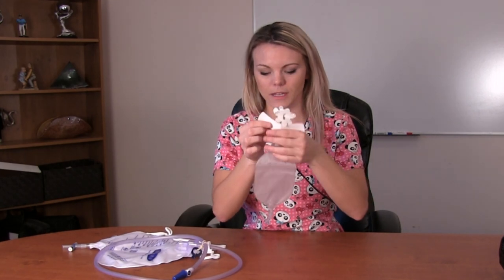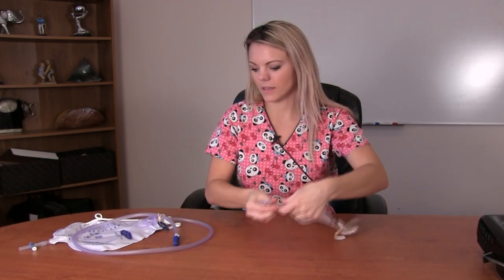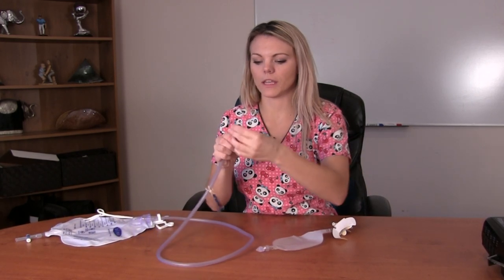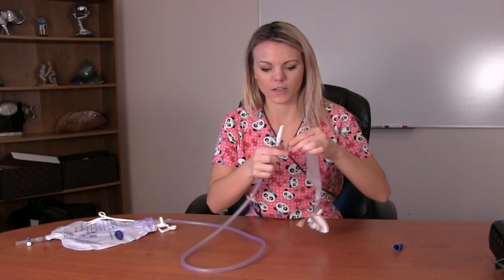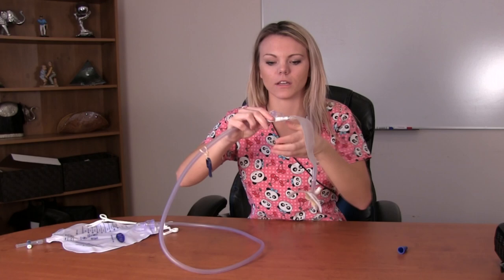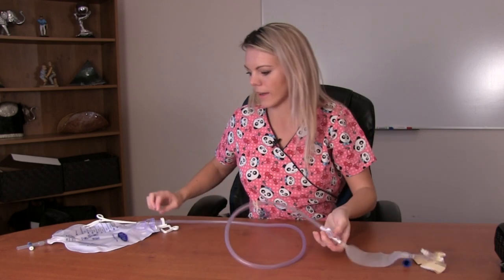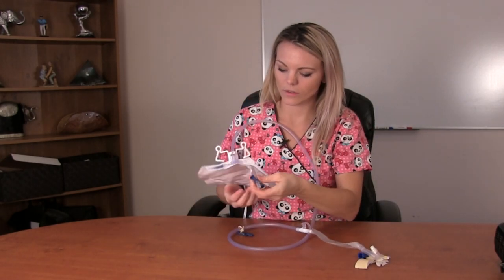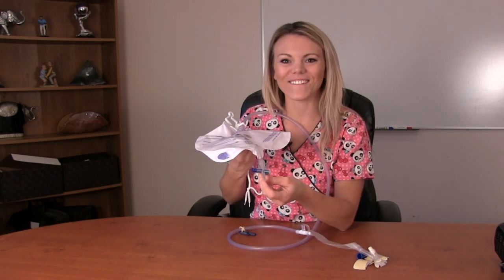How to Use Men's Liberty with a Bed Bag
Men's Liberty Nurse Nicole explains how to attach the Men's Liberty device to the larger Men's Liberty bed-bag.  A great addition allowing you to sleep through the night without worry or concerns of incontinence.

Men's Liberty is an external collection pouch for men that experience urinary incontinence. It is a revolutionary new device that changes the lifestyle of men who wear diapers, pads, and catheters. Get your freedom back with the Men's Liberty today!

Men's Liberty is manufactured by BioDerm, Inc. For more information about BioDerm, please

For more information on reordering product and distribution, please visit our distributor